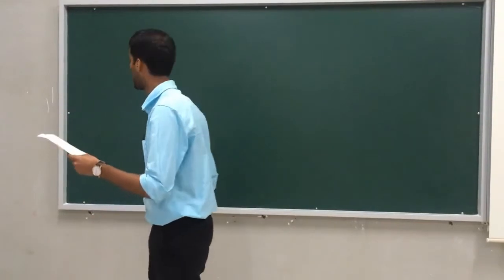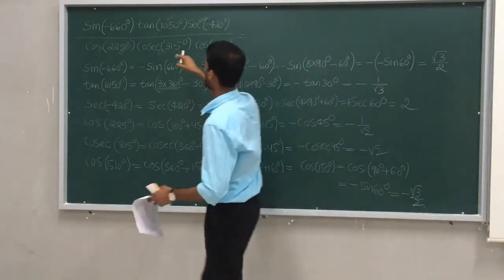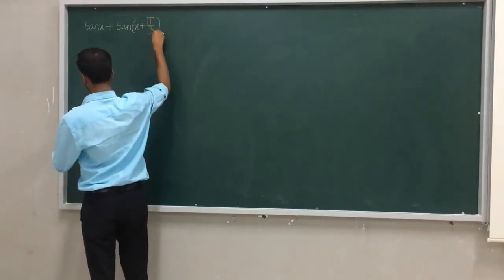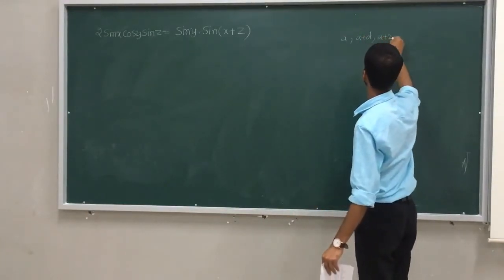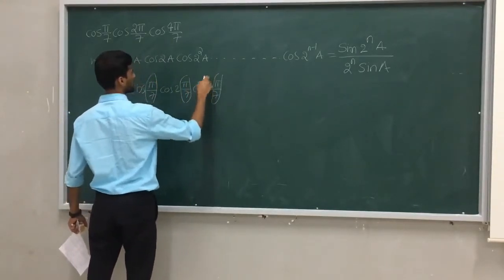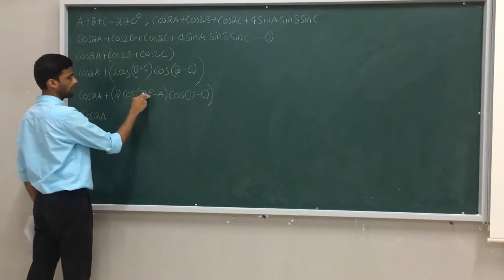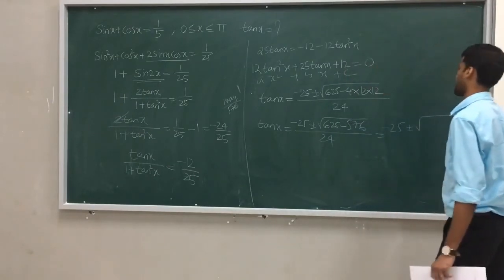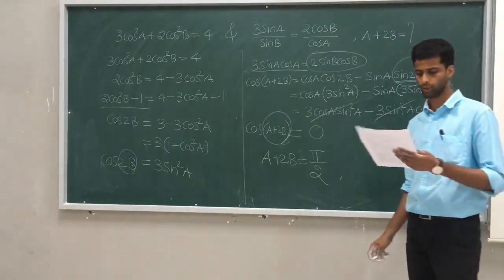Trigonometric Functions - MCQ Series 2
In this video we will continue with the entrance questions on trigonometric functions